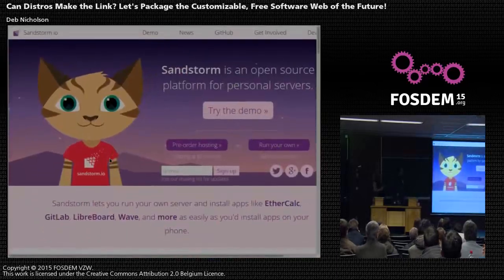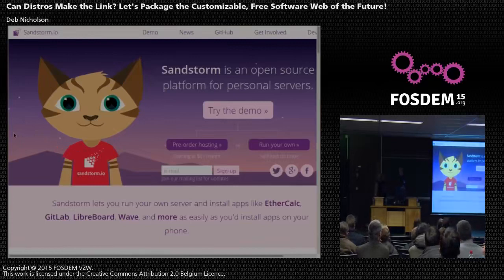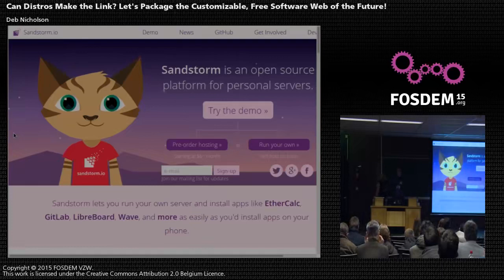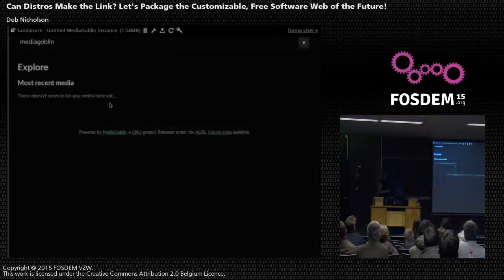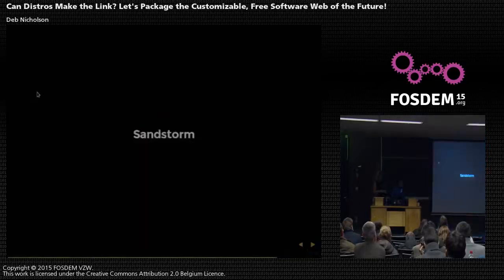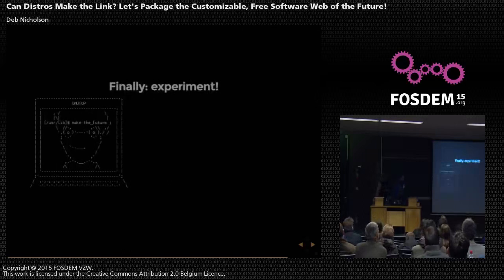FOSDEM 2015 - Developer Room Distributions - Can Distros Make The Link.mp4